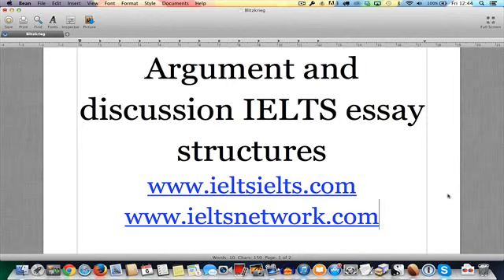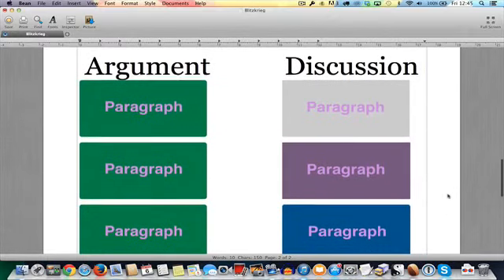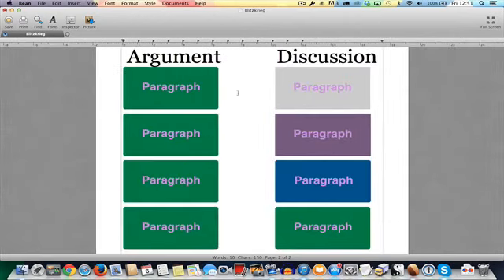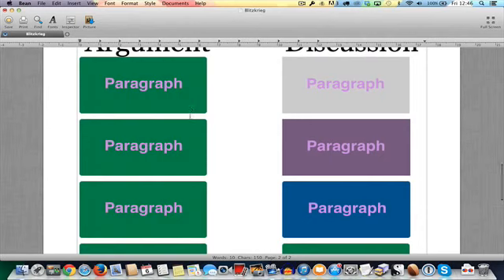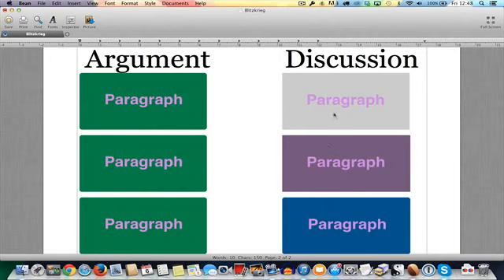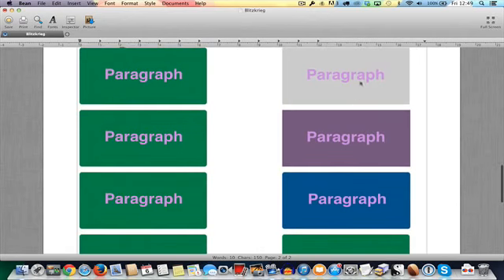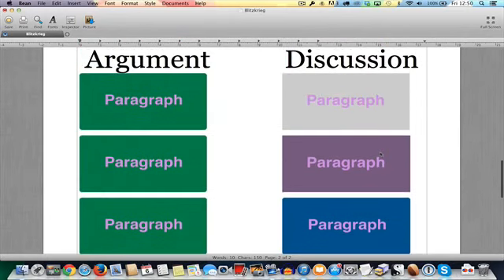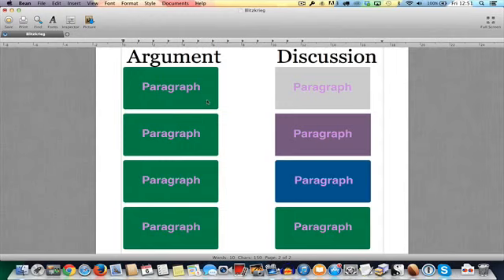The two IELTS essay structures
Buy Ryan's Task 2 ebook here: Have Ryan personally assess 5 of your Task 1 or 2 samples: In this video,